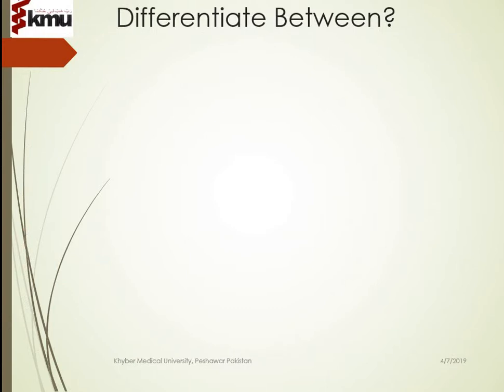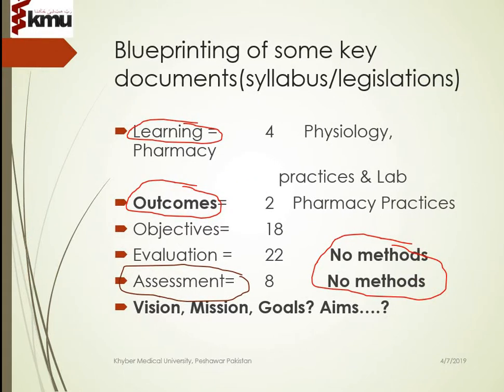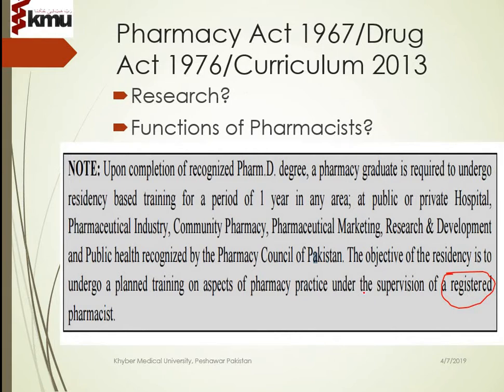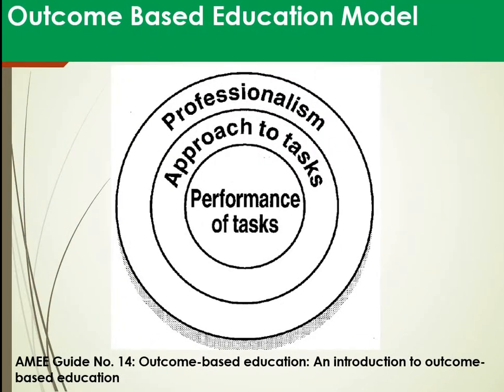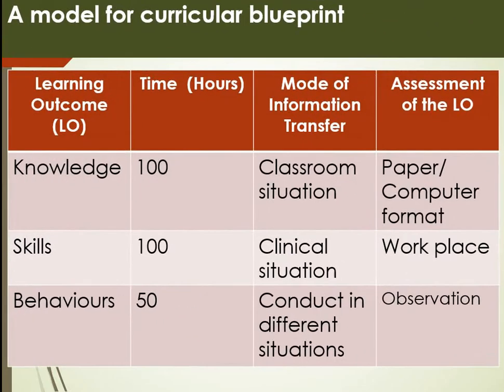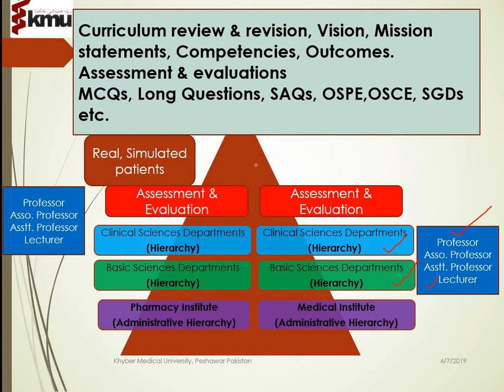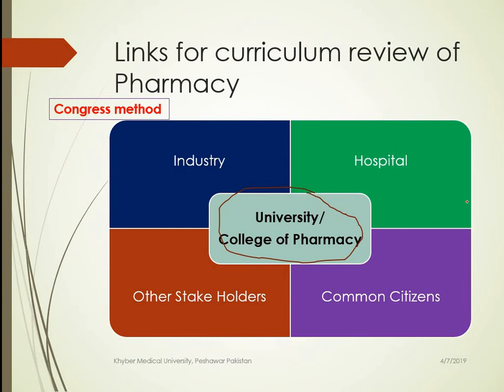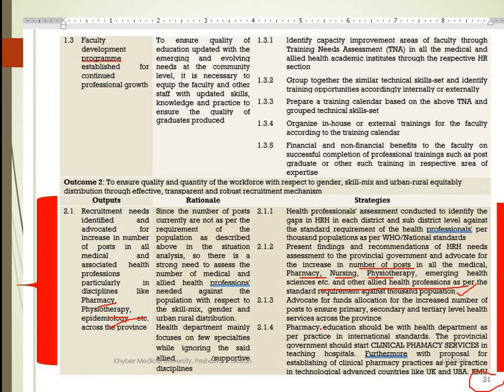The need for Clinical Pharmacy in Pakistan and blue printing of current Pharm-D curriculum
Current video describes the importance of clinical Pharmacy for a country like Pakistan. The current Pharm D program Curriculum is reviewed and blueprinted for competencies and outcome based educations system. There is drastic needs for revision of current pharmacy  curriculum. It needs the setting of lecturers, assistant professor  till professor hierarchy in hospital pharmacy as it is for medicine program like department of Medicine., surgery etc.